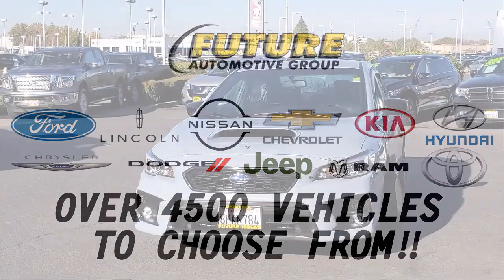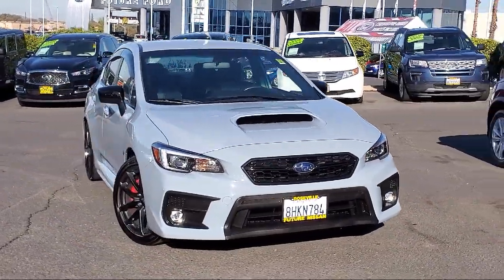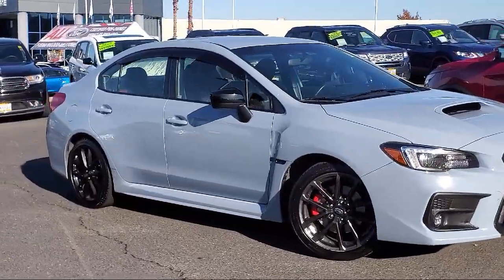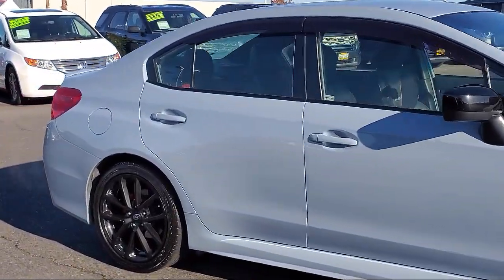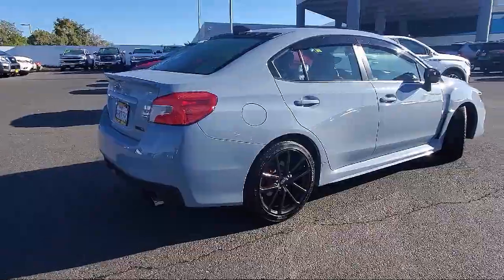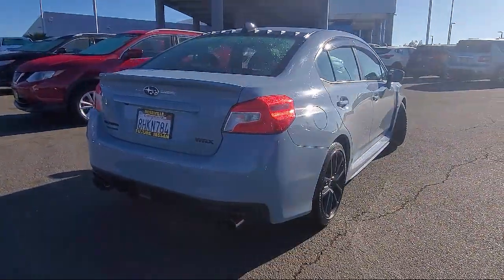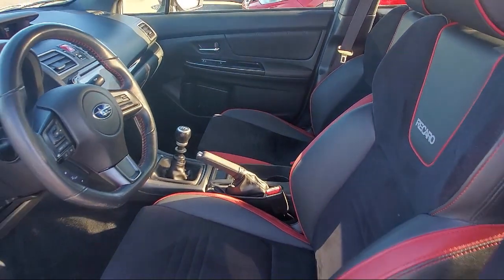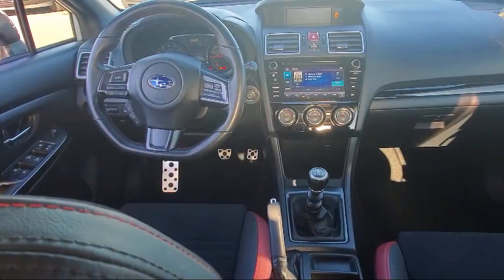2019 Subaru WRX Premium Sedan Sacramneto Roseville Elk Grove Folsom Stockton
2019 Subaru WRX Premium Sedan Stock Number: P30332B Vin:JF1VA1B67K9806948.
Future Nissan
600 Automall Drive